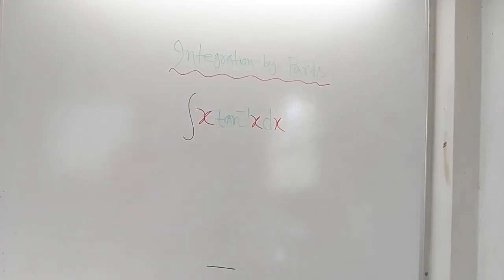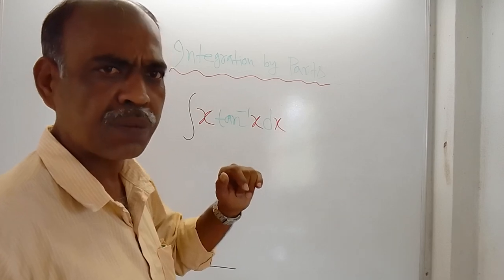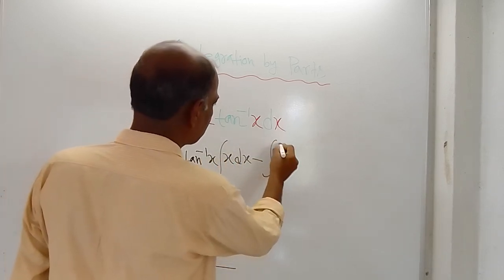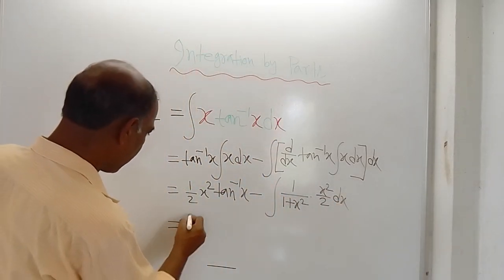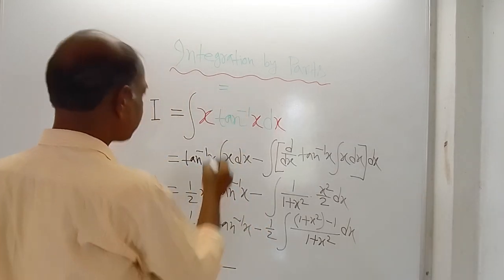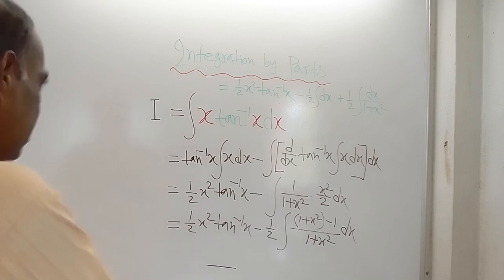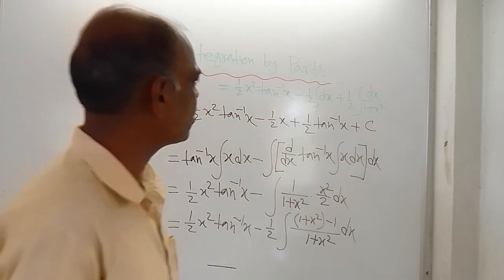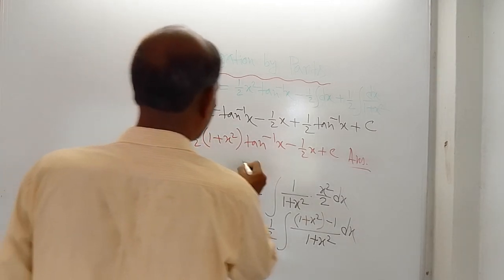Integration by Parts | Sangita Ghanti and Dipak Shaw